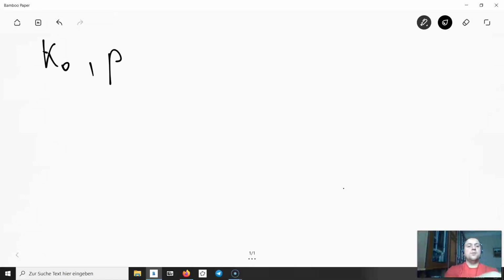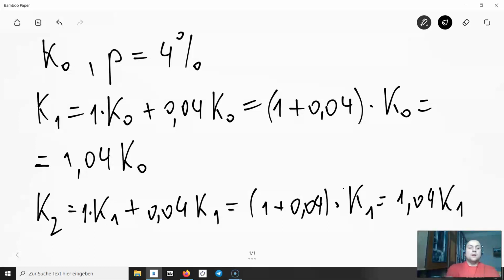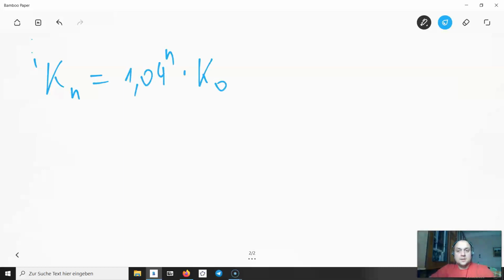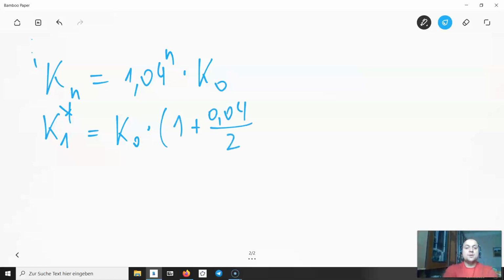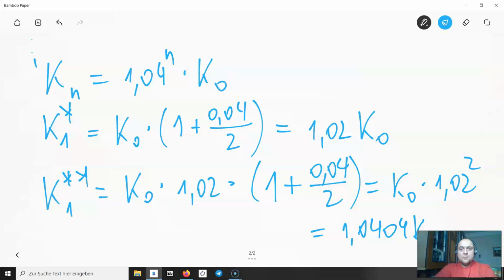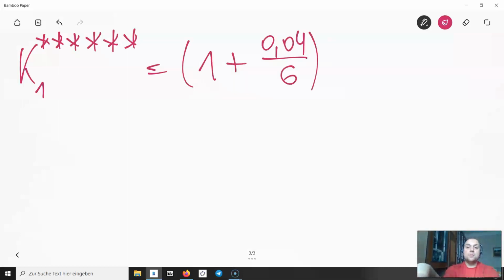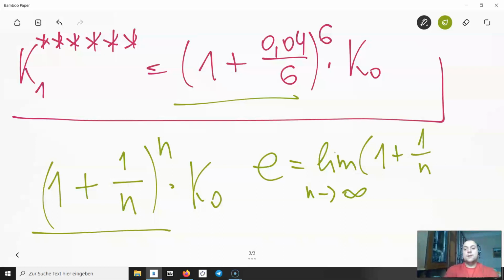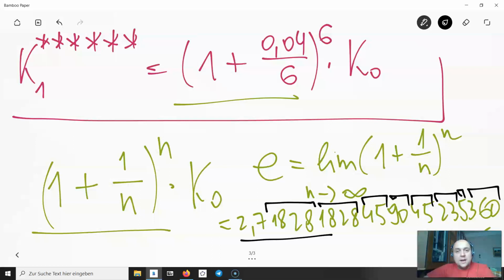Compound interest and euler's number (Part 1)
basic ideas of compound interest and its connection to the eulers number